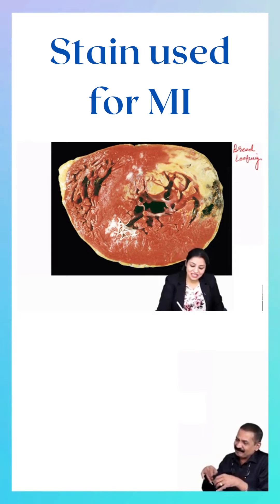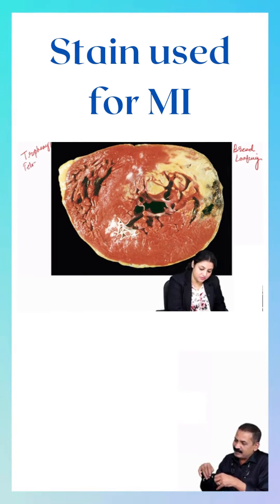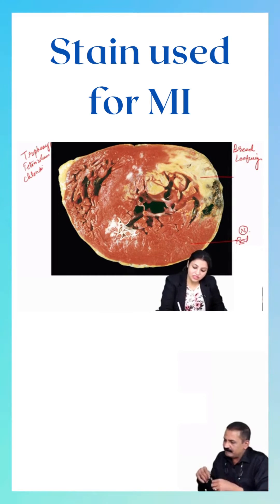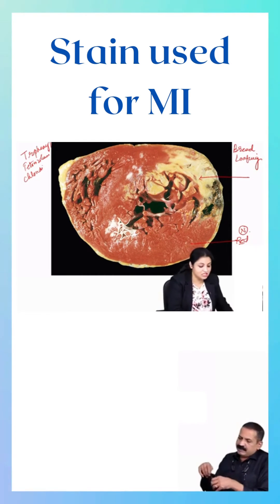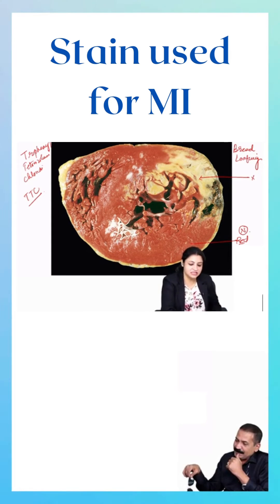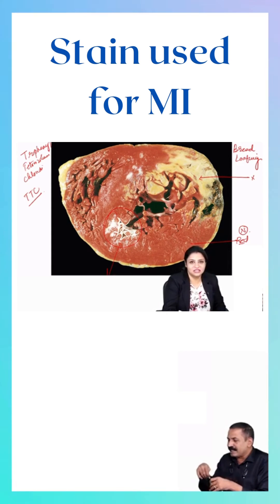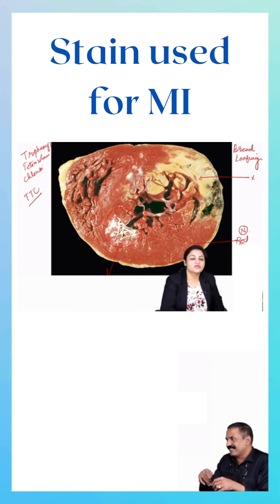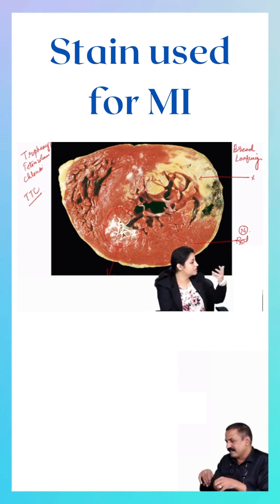Stain to identify myocardial infarction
Integrated session with Dr J P sir ...and a very important question for exam ...!!
Normal /viable myocardium : brick red /magenta
Infarcted heart : pale
Old infarcts: pearly white